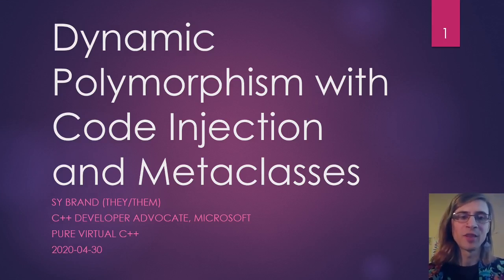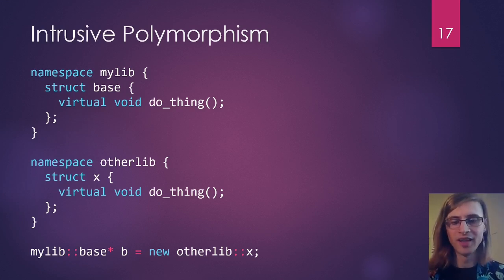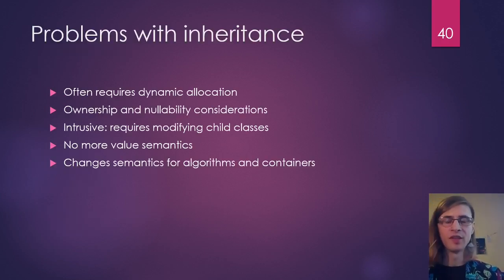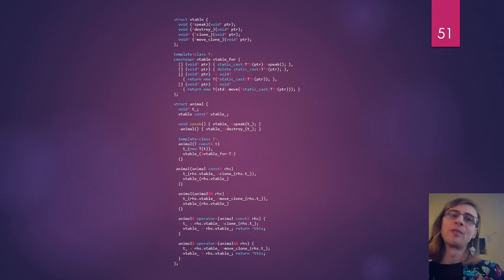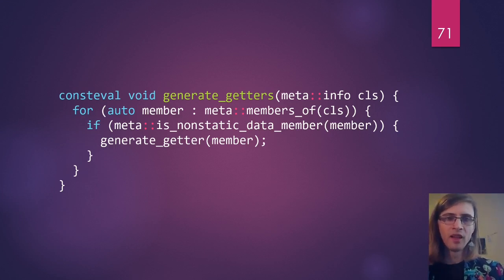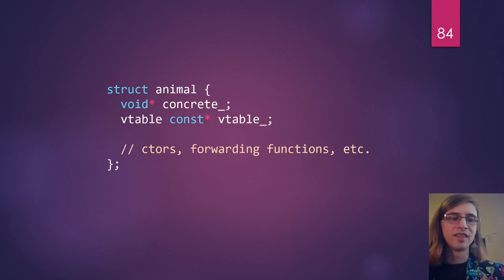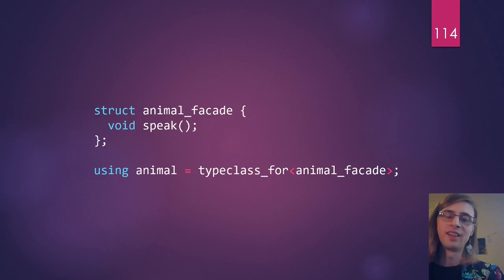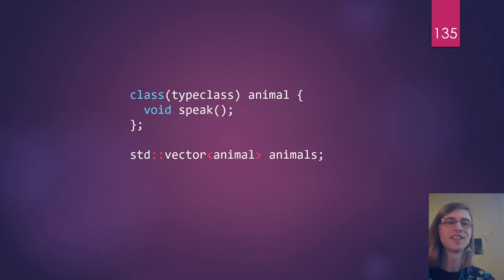Dynamic Polymorphism with Metaclasses and Code Injection with Sy Brand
Dynamic polymorphism in C++ has historically meant virtual functions and inheritance. However, these form only one possible design for solving this problem, and they bring several implications on performance, ergonomics and flexibility. Type erasure is another way to implement dynamic polymorphism, as demonstrated in several talks by Sean Parent and adopted in other languages, such as Rust’s trait objects. But implementing type erasing objects which provide ergonomic interfaces in C++ is cumbersome and error-prone, leading to a large family of types and libraries with subtly different semantics and lower adoption rates compared to inheritance. This talk will present a possible future design for interface-based type erasure in C++ that marries the convenience of inheritance to the benefits which it otherwise lacks. It will introduce the code injection and metaclasses facilities which are proposed for inclusion in C++ along with a prototype implementation of the design based on the experimental metaclasses Clang fork.